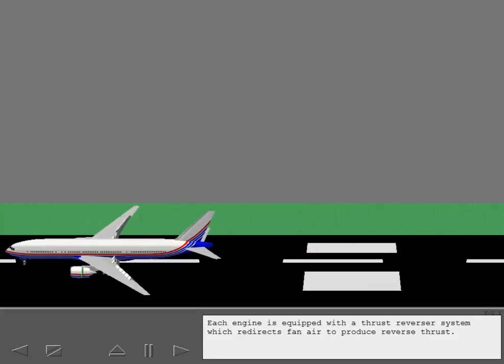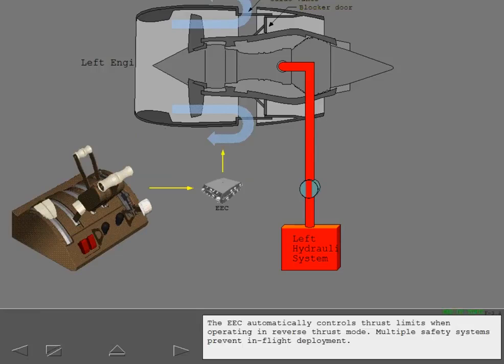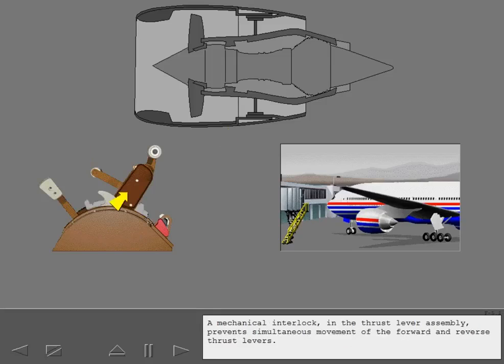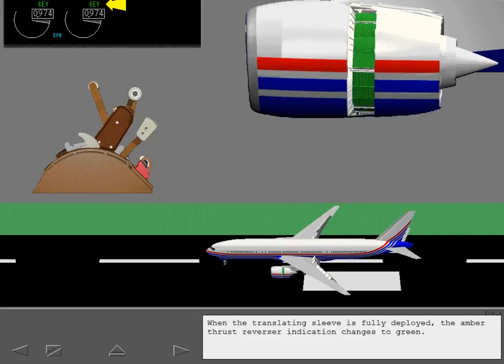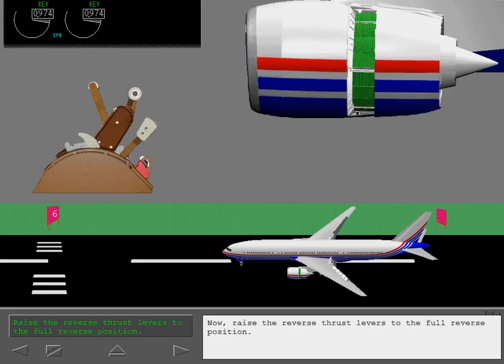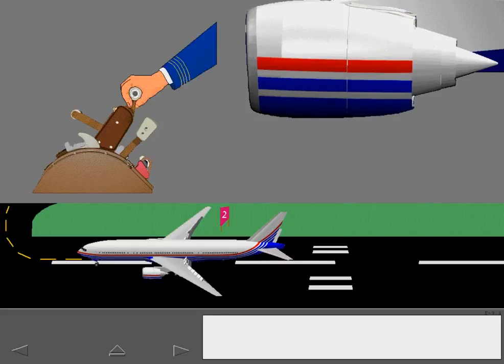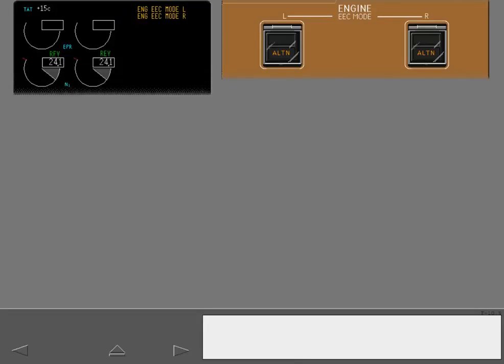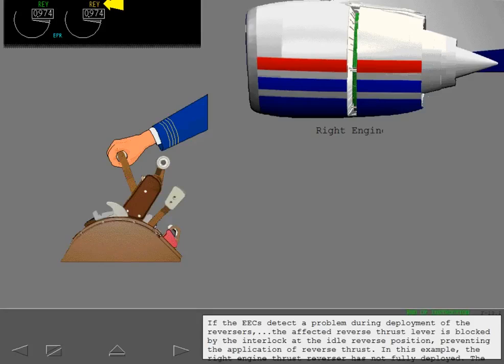Boeing 777 Cbt #24 Engines Thrust Reversers